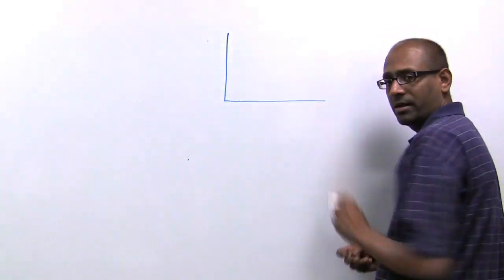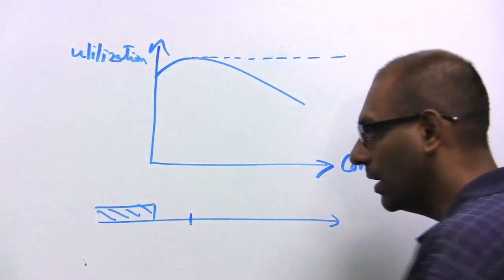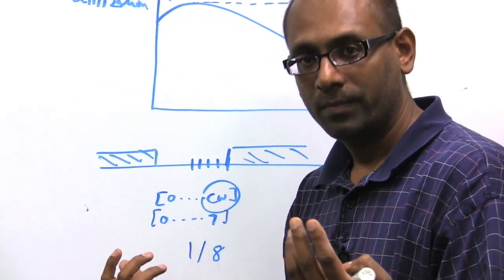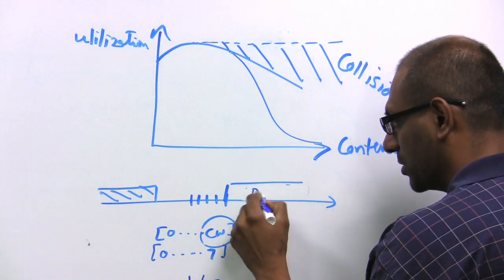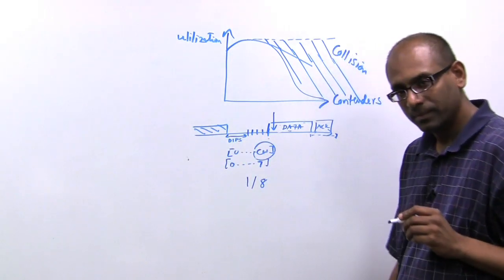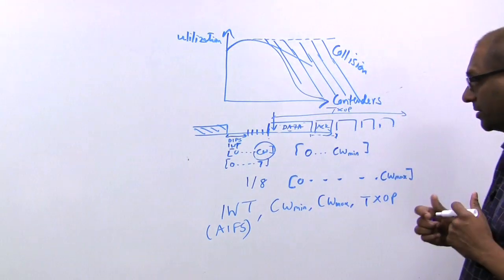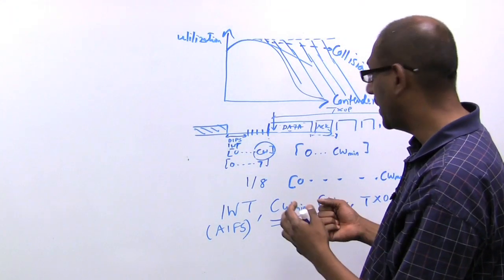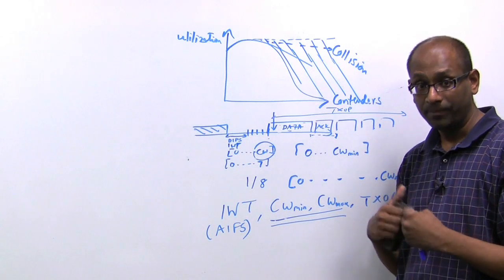Contention Management Schemes: Part 1 - Single / Multiple AP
Meru WLAN:  Contention Management - Part 1 of 2

In this video, I want to talk about Meru's contention management schemes, both within a single access point and also with multiple access points that happen to be on the same channel. So what I want to do is first start with how we do contention adaptation to minimize collisions with one AP, and then as a second phase, talk about how it extends to multiple APs. So before we get to that, let's start with some core principals.

So as you are probably aware, 802.11 is based on CSMA/CA, Carrier Sense Multiple Access with Collision Avoidance, which is a wireless variant of CSMA/CD, which is sort of the core premise for Ethernet. The standard Ethernet graph, which most students of the art are familiar with looks like this, where the X access is the number of contenders and the Y access is the channel utilization. Broadly, this equates to throughput.

So the idea is that for a few contenders, as the number of contenders increases, the utilization actually goes up, but then it starts to drop off. This really is the peak, and notice of course that the ideal is to flat line at the peak. So let's take a quick digression into why this goes up and then comes down, and then let's look at the impact on 802.11. So as you know, a standard CSMA/CD or CA mechanism is based on the following. You sense the carrier, the carrier might be busy for a while, and then when the carrier becomes free, depending on the protocol, the protocol might mandate that a transmitter wait for some period of time to make sure the channel clears up, and then using a contention resolution, a multiple access protocol which is based on back offs or randomized back offs, the transmitter picks a certain value -- a back off value -- which is a random value from zero to some contention window. Notice this is a randomized value that is uniformly distributed from zero to X.

So let's assume that there is a device that picks four, because let's say it had to pick from zero to seven, so it picked four. So three, two, one, zero. So it waits for four slots. If the channel is still free, it starts to transmit. This is the basic idea that governs all carrier-sense multiple access protocols. Now the point is the following. Notice that this number, this contention window number, is highly a function of the number of contenders. If you have only one contender, you don't need to back off. You can basically pick zero. If you have, correspondingly at the other extreme an infinite number of contenders, this value should be infinity.

As a specific example, if you have two contenders and they pick values between zero and seven, notice each of them has up to eight choices and in fact there is a 1/8 probability of collision, because each device can choose up to eight values, zero through seven, which means there's a total of 64 combinations, any eight of which will cause a collision. Because if they happen to pick the same value there's a collision. So the probability of collision in this case is 1/8. So the larger the contention window, the lower the probability of collision, but if there aren't multiple transmitters, the longer time you wait. So there is a tradeoff between waiting too long and colliding, and as the number of contenders starts to increase, it is very difficult to predict this value correctly. So all of this is really collision-based loss.

And again, what is collision? When there are two devices that happen to pick the same value, that is collision. Now let's look at 802.11. It turns out that the 802.11 graph is actually much steeper, and the reason is unlike Ethernet there is no collision detection in 802.11. If I'm a transmitter, I can't transmit and receive at the same time, and even if I could it's irrelevant, because if I'm transmitting to you the collision at your end is what's important, not the collision at my end. So the way 802.11 works is when a device starts to transmit, it transmits a data frame, and then it expects an acknowledgement from the receiver. So you transmit, you wait for some amount of time, you timeout, if the acknowledgement didn't come in then you declare a collision and you move on. Essentially, you retry.

Effectively what it does is it allows us to take these parameters and customize them on a per-device basis. So if you have four devices, you have the ability to say device one can get a low contention value while device two will have a high one, if you want to give preferential access to device one over device two. The ability to manipulate these values on a per-device basis is unique to Meru and is one of the key ways that we are able to replicate switch-like behavior.